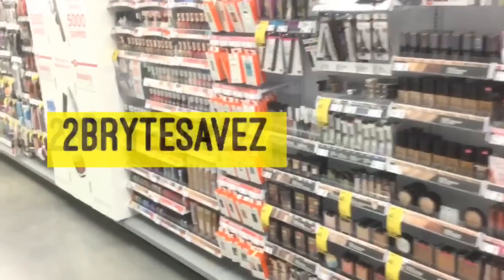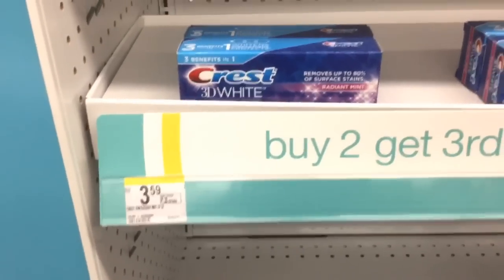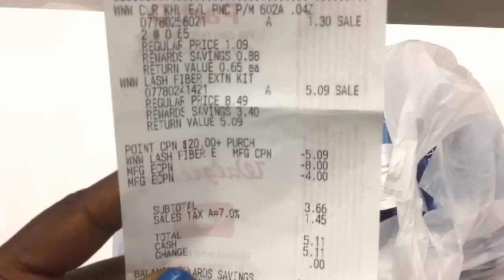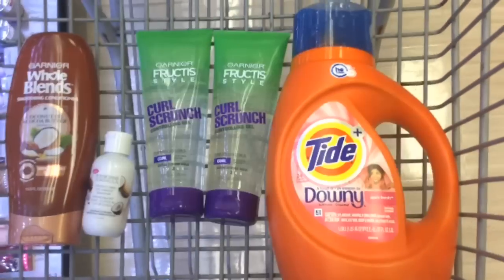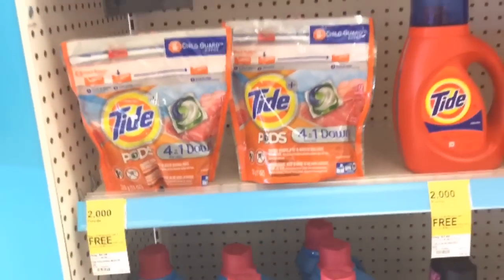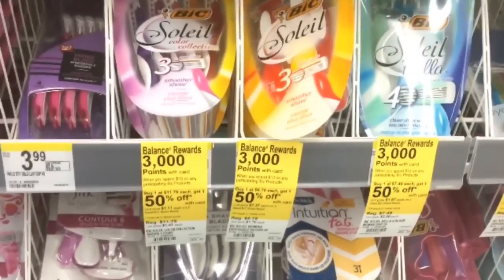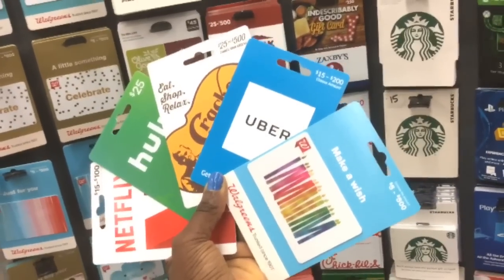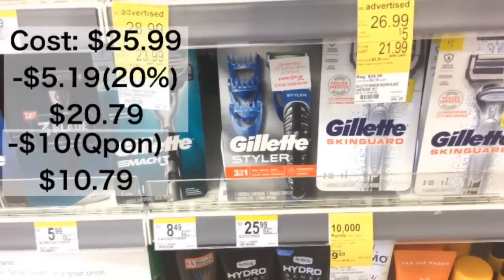I Paid $3.66 & Got 5,000 Pts | Spend $20 Scenario | 7 Unadvertised Walgreens Deals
The deals at Walgreens keep getting better and better. I did a spend $20 get 5,000 points scenario. My out of pocket was $3.66 and I got back my points. I also included an All Digital scenario for the Spend $20 get 5k. The best part of this video are the unadvertised deals!

Time Stamps
-Spend $20 Get 5,000 pts
Intermediate-00:30   Beginner-2:47

-7 Unadvertised Deals
Tide, Get 2,000 Pts-4:10
$0.49 Pantene-4:38
$0.59 Bic Razors-5:17
$0.24 Tic Tac-5:49
$1.99 Physicians Formula 5:57
Walgreens Gift Card-6:22
$0.75 Dole-6:41
Military & Veteran's Day-7:02
$10.79 Gillette Trimmer-7:14